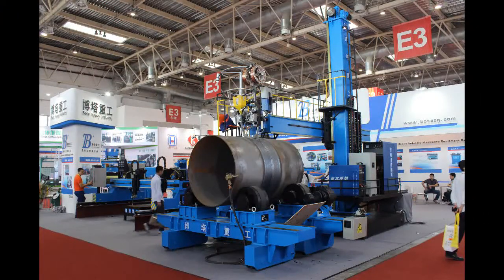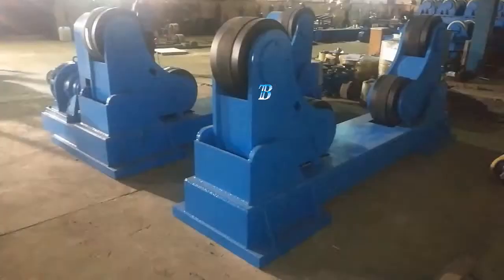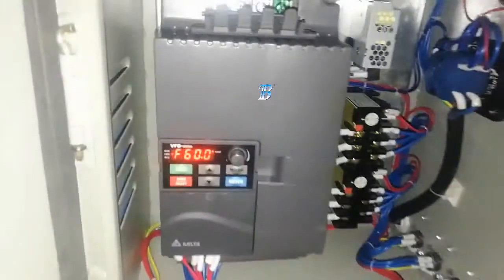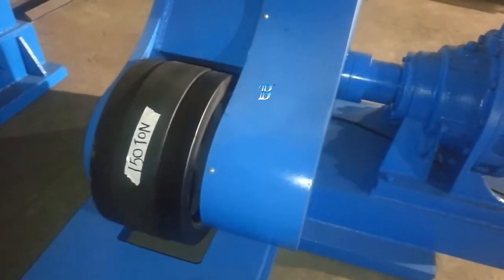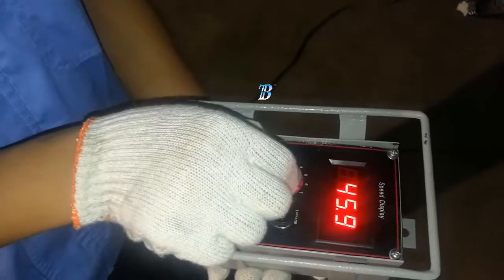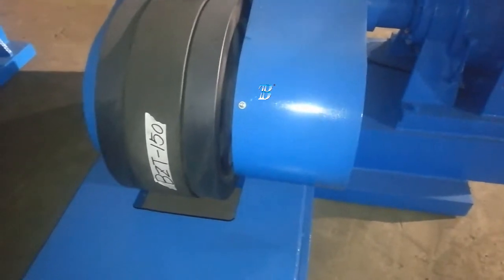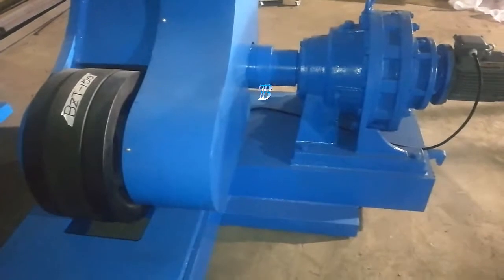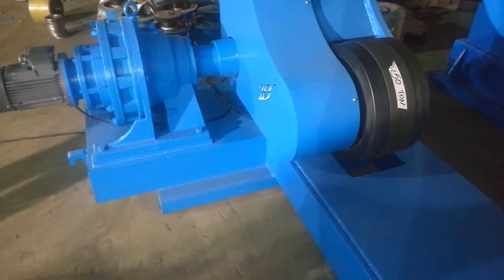POSIZIONATORI A RULLI PER SALDATURA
Rotatori,BOTA realizza rotatori e posizionatori adatti a differenti capacità di carico, dalle versioni base a quelle dalle prestazioni più evolute. Tra le tipologie prodotte si hanno:

I posizionatori a rulli convenzionali della serie KT sono la soluzione più economica e flessibile per le varie applicazioni. Consentono l’appoggio e la rotazione di strutture a sezione cilindrica, e grazie alla regolazione della distanza tra i rulli, è possibile coprire una vasta gamma di diametri. Composti generalmente da una unità motorizzata e una folle, possono esser dotati di base fissa o di base con ruote, per traslazione folle o motorizzata su binari, con velocità regolabile e sincronismo con attrezzature di saldatura come i manipolatori a colonna e braccio.

In Optional tali rotatori possono essere dotati di Base Motorizzata traslante su binari; la velocità di  traslazione è regolabile. Su richiesta possono esser eseguiti anche per l'utilizzo in zone di verniciatura, sabbiatura, e dotati di fit-up oleodinamico.

I posizionatori a rulli autoallineanti della serie ZT sono particolarmente indicati per l’appoggio e la rotazione di strutture a sezione  cilindrica con diametri variabili garantendo l’allineamento automatico.
Le ruote infatti, sono montate su elementi basculanti consentendo una costante regolazione e garantendo un corretto e stabile appoggio.
Composti generalmente da una unità motorizzata e una folle, sono dotati di base fissa. La velocità di rotazione è regolabile e sono dotati di sincronismo con attrezzature di saldatura come i manipolatori a colonna e braccio.

Sales Representative
Joseph Silveira (Sr.)
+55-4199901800